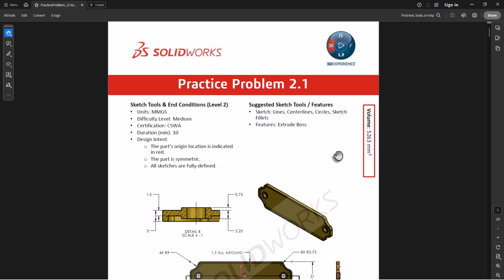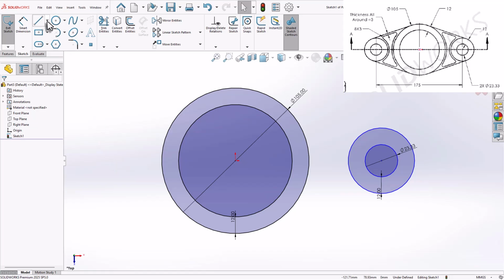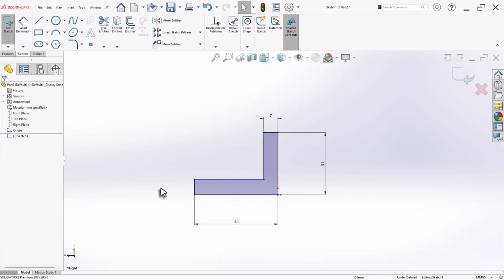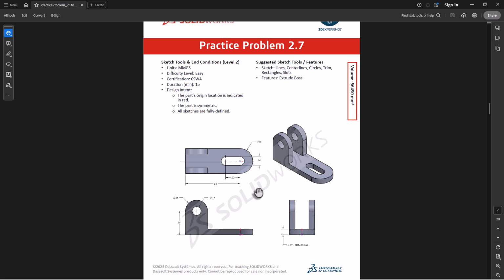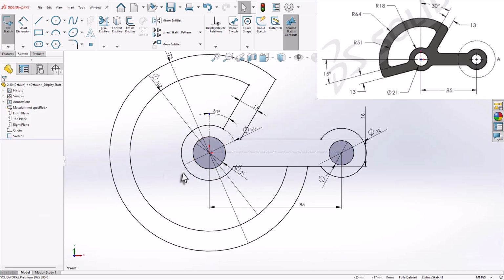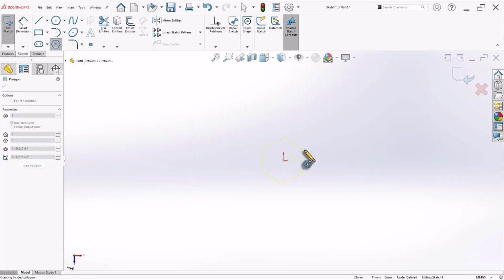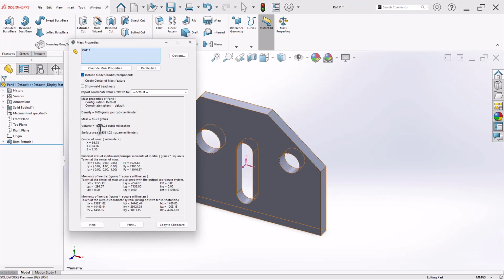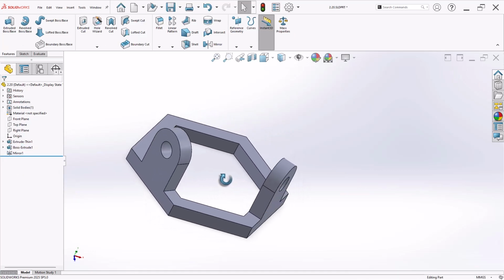11.2 | CSWA Practice Problems | Level-2 (Problmes 2.1 to 2.20)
# CSWA Practice Problem 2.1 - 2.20
In this video we will together test 3d modelling skills in SolidWorks by solving CSWA Practice Problems of level 2.

Time Stamp::
00:31 Problem 2.1
06:56 Problem 2.2
10:47 Problem 2.3
17:32 Problem 2.4
22:49 Problem 2.5
30:21 Problem 2.6
35:58 Problem 2.7
39:26 Problem 2.8
41:31 Problem 2.9
44:41 Problem 2.10
50:00 Problem 2.11
52:48 Problem 2.12
01:00:12 Problem 2.13
01:01:00 Problem 2.14
01:02:23 Problem 2.15
01:04:15 Problem 2.16
01:09:42 Problem 2.17
01:12:58 Problem 2.18
01:16:46 Problem 2.19
01:20:28 Problem 2.20